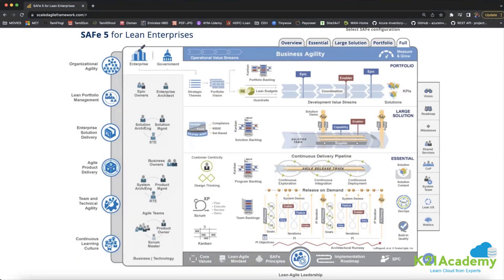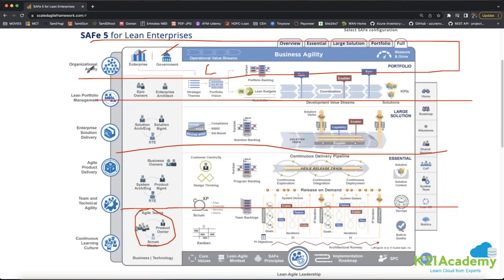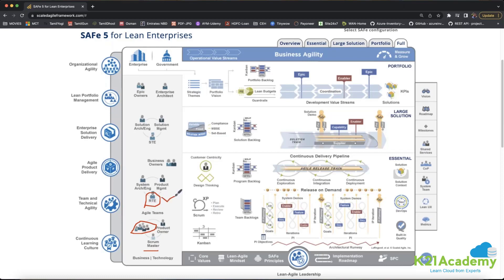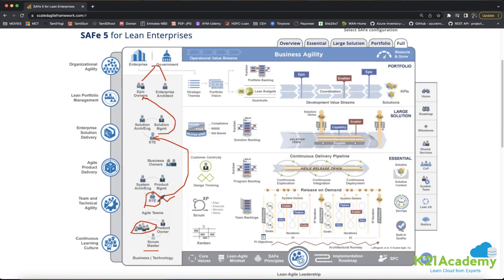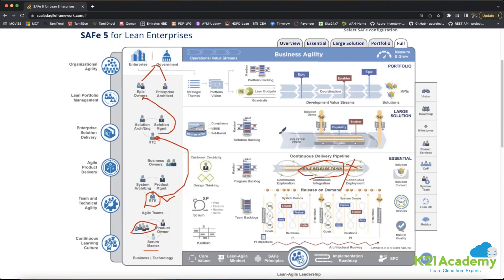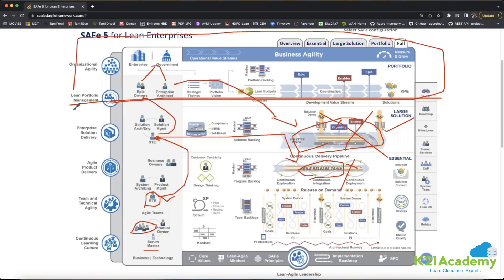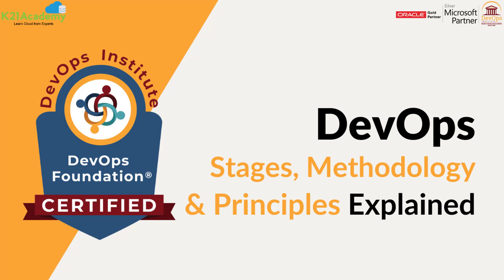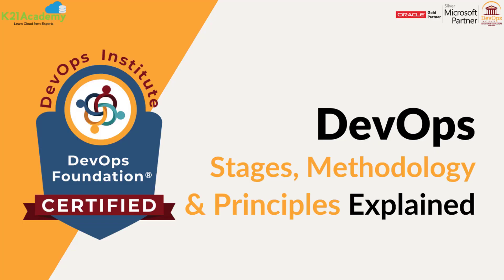DevOps Stages, Methodology & Principles Explained | DevOps Tutorial | DevOps Training | K21Academy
FREE CLASS On DevOps for Beginners What, Why & How to Get Higher Paid Jobs

🤝🏼 DevOps is an evolving philosophy and framework that encourages faster, better application development and faster release of new or revised software features or products to customers.

🤝🏼The practice of DevOps encourages faster, better, more secure delivery of business value to an organization’s end customers.

𝐃𝐞𝐯𝐎𝐩𝐬 𝐦𝐞𝐭𝐡𝐨𝐝𝐬

There are a few common DevOps methods that organizations can use to speed and improve development and product releases. Among the most popular ones are Scrum, Kanban, and Agile:

𝐒𝐜𝐫𝐮𝐦 :
Scrum defines how members of a team should work together to accelerate development and QA projects.

𝐊𝐚𝐧𝐛𝐚𝐧 :
Kanban originated from efficiencies gained on the Toyota factory floor. Kanban prescribes that the state of software project work in progress (WIP) be tracked on a Kanban board.

𝐀𝐠𝐢𝐥𝐞 :
Earlier agile software development methods continue to heavily influence DevOps practices and tools. Many DevOps methods, including Scrum and Kanban, incorporate elements of agile programming.

Benefits of DevOps
DevOps proponents describe several business and technical benefits, many of which can result in happier customers. Some benefits of DevOps include:

➡️Faster, better product delivery
➡️Faster issue resolution and reduced complexity
➡️Greater scalability and availability
➡️More stable operating environments
➡️Better resource utilization

💫Need other preparation ideas? Follow @K21Academy: Learn Cloud From Experts